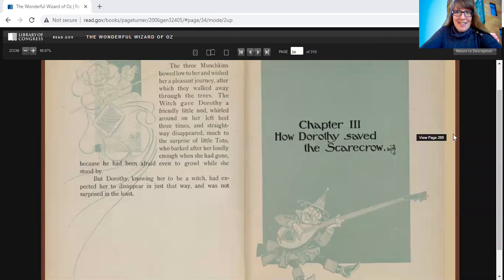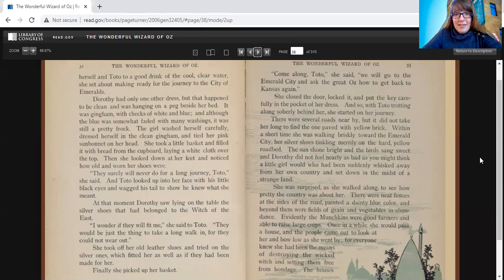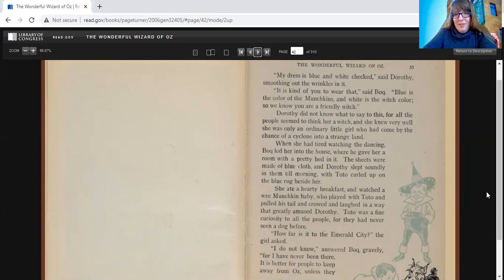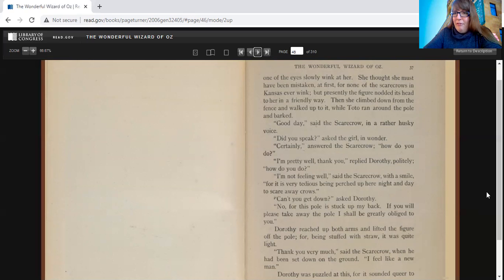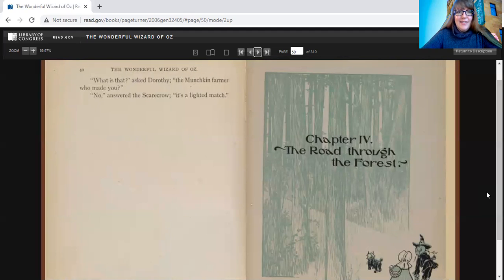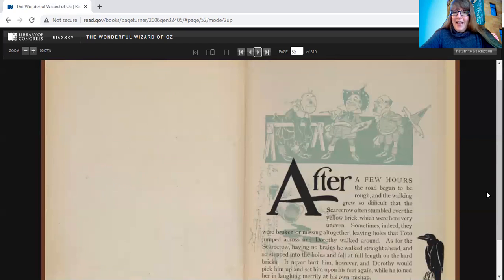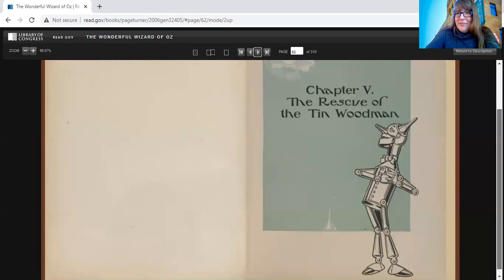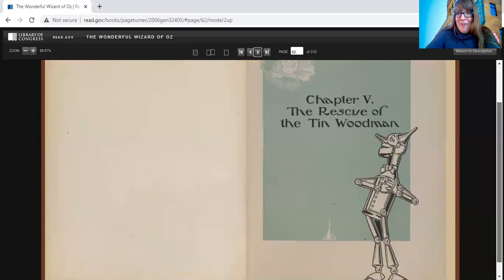The Wonderful Wizard of Oz, chapters 3 and 4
The Wonderful Wizard of Oz by L. Frank Baum, chapters 3 and 4 read aloud by Ms. Deni, your favorite children's librarian.